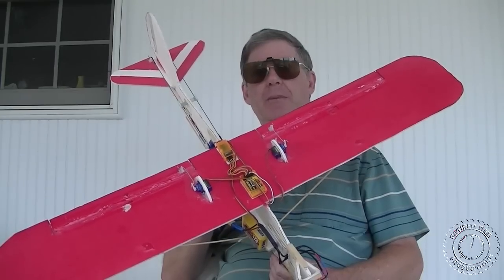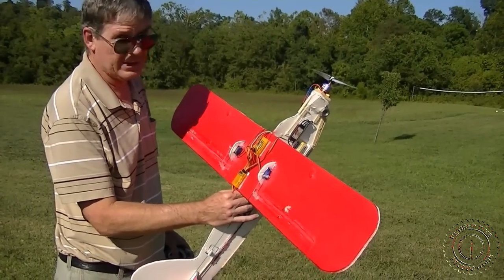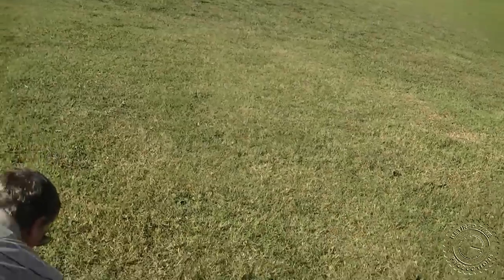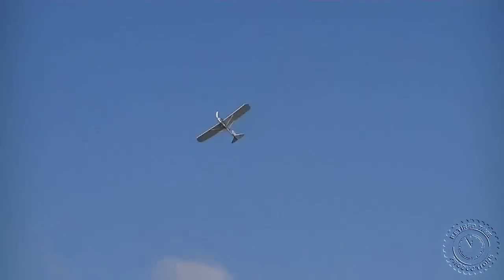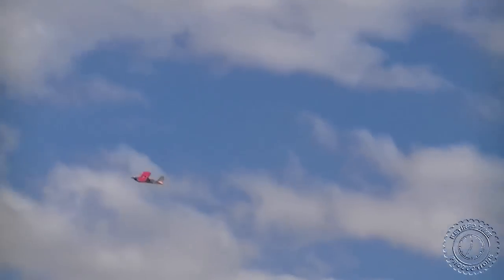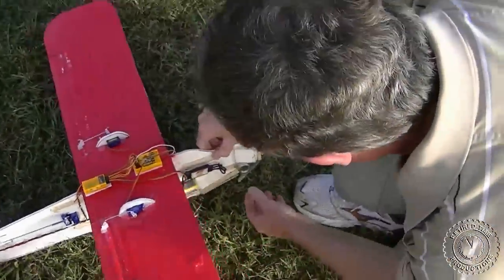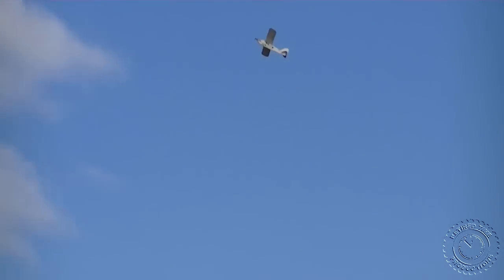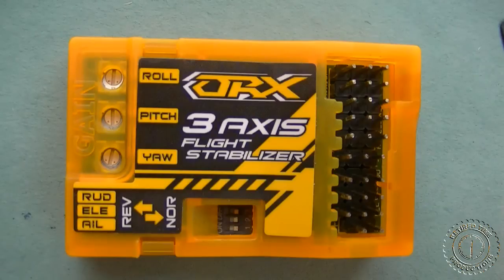HobbyKing Orange RX 3-Axis Flight Stabilizer Gyro System - Part 3 of 3 - good for FPV or Jets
The OrangeRX 3-Axis Flight Stabilizer is flight tested at the local airfield on a scratch built foamy electric airplane.

The OrangeRX 3-Axis Flight Stabilizer is great for those who tend to fly in windy conditions, as it will compensate for wind gusts that would normally push your model around. It's also an ideal add-on to your favorite FPV model to keep it on the straight and level while flying.